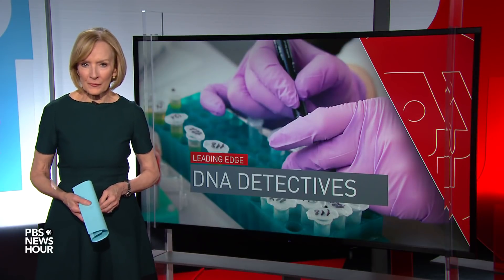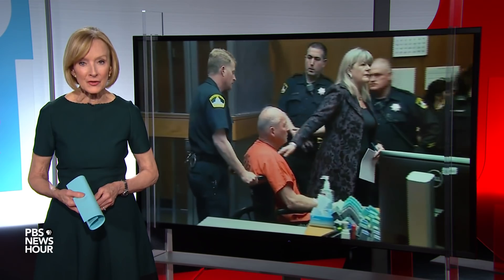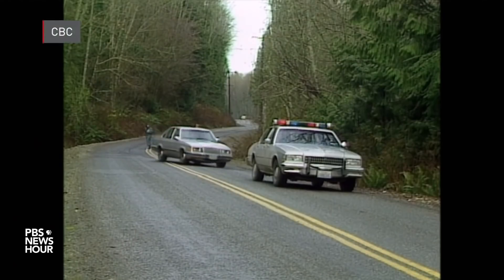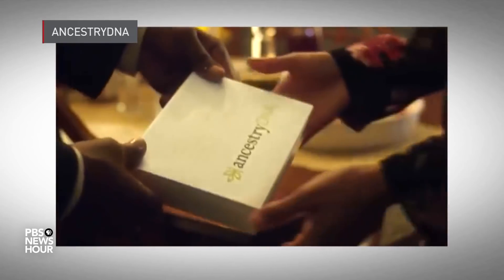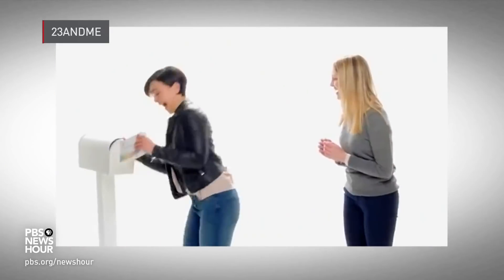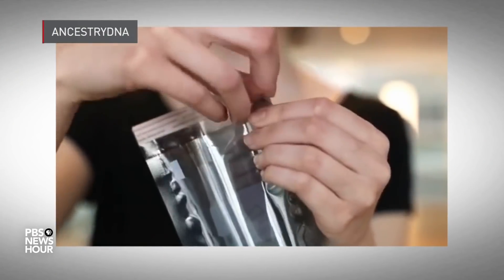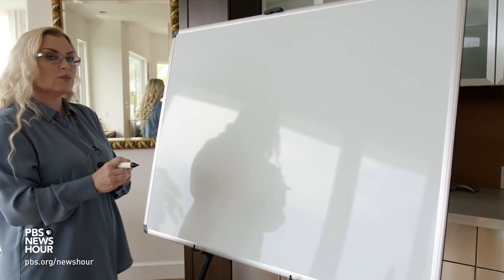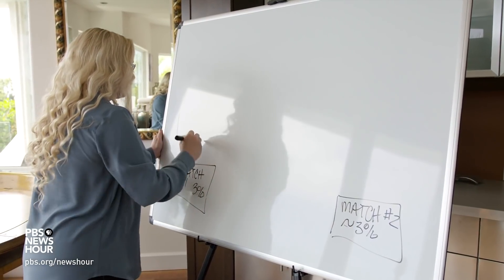How at-home DNA tests helped solve this 30-year-old murder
In 2019, American law enforcement agencies have identified over 70 suspects using a new technique called genetic genealogy, which California detectives leveraged in 2018 to identify the Golden State Killer. In the first of a two-part series, William Brangham shares the story of the first genetic genealogy case to go to trial — and how the science behind it solved a 32-year-old double murder.